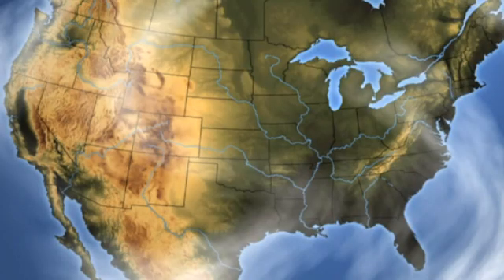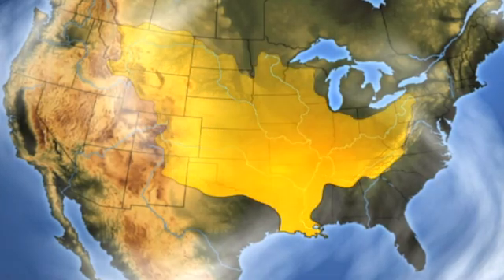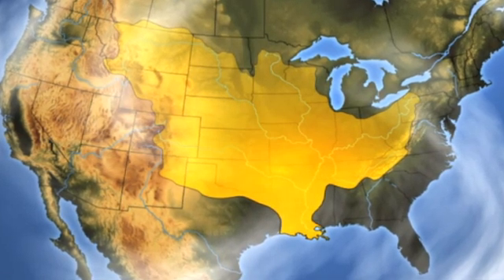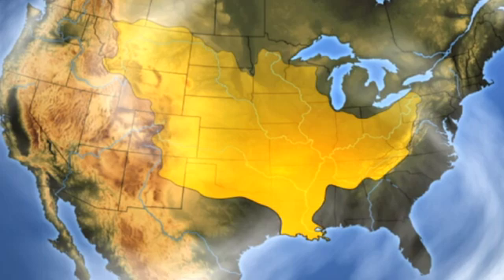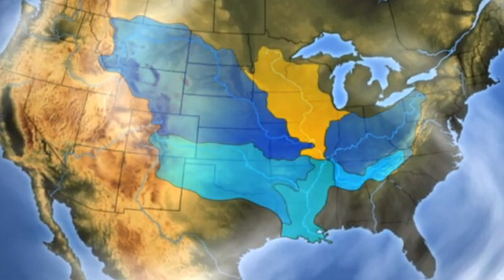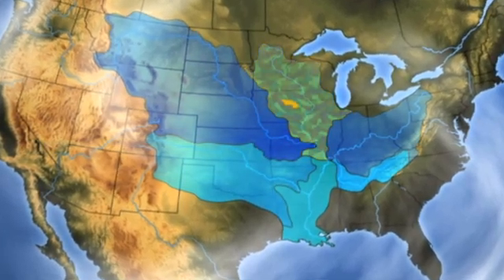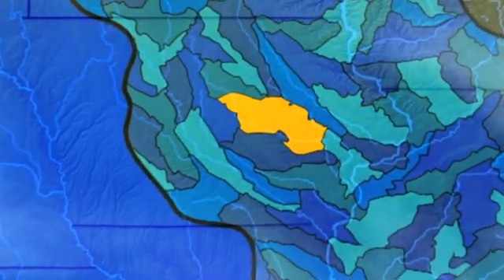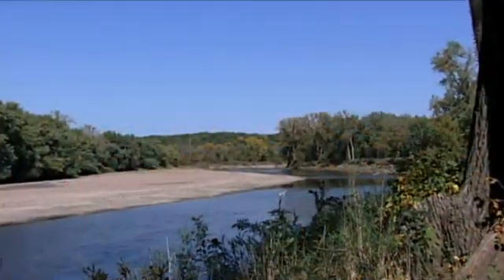Watersheds and Water Quality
The land that carries the water you use to a water body is called a watershed. A watershed is also known as a drainage basin because it is land that allows water to drain to marshes, streams, rivers, lakes, or to groundwater.

Homes, industries, wildlife, recreation, and transportation all depend on clean sources of water. Everyone uses it, needs it, and many of us take it for granted. These videos examine the ways water is used, profiles types of pollution, and presents a variety of perspectives on the issue of water quality. What are the biggest threats to water quality in your area?